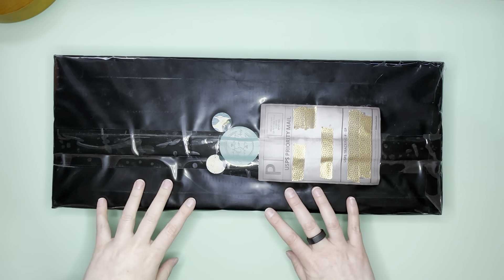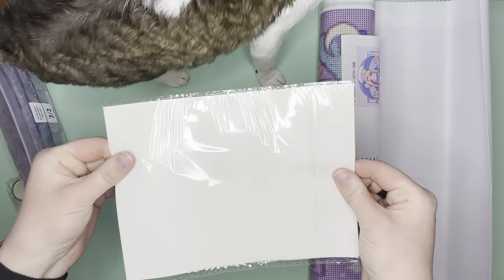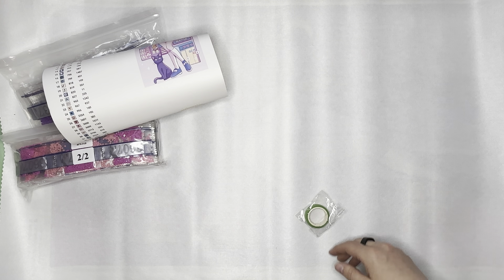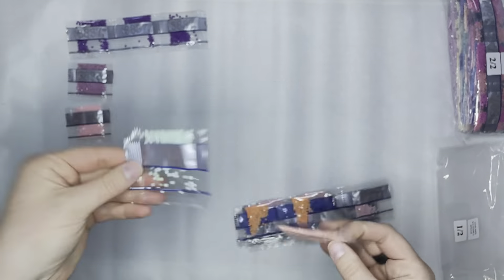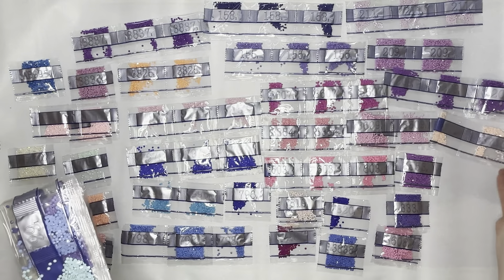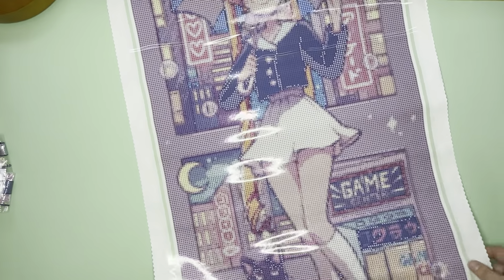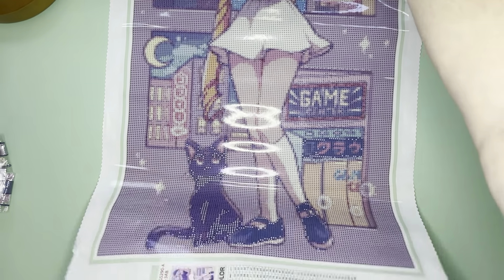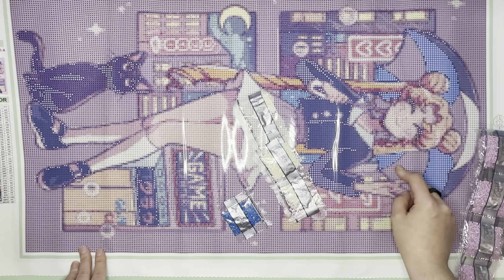Unboxing: Usagi City by Trsgatos from Jaded Gem Shop (Soooo Much Bling!!!!)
Hello everybody! Today I am unboxing my sailorsummer23 canvas – “Usagi City” by Trsgatos from Jaded Gem Shop. This kit is GORGEOUS!!! I am super excited to be working on my first ever Jaded Gem Shop canvas and can’t wait for all this bling!!! I mean, look at the background!